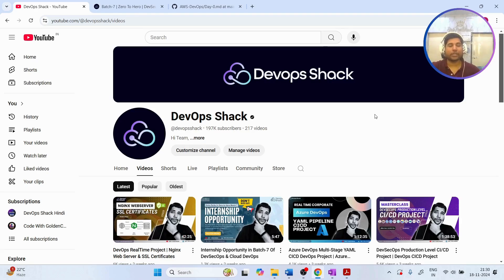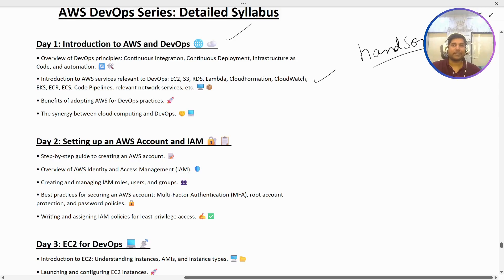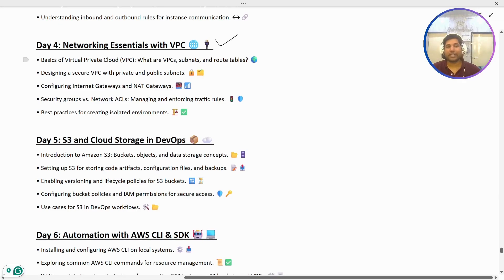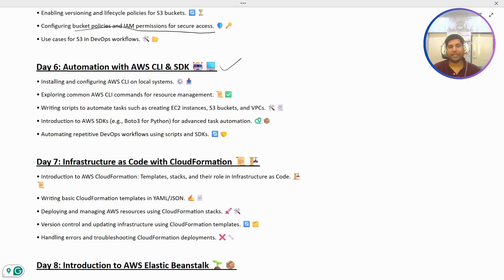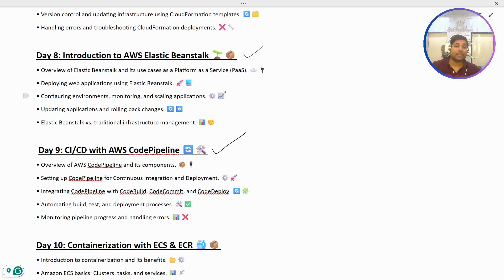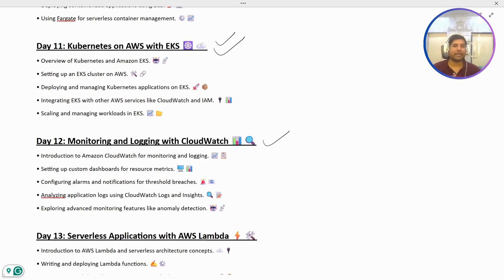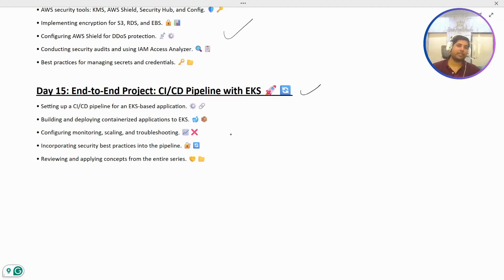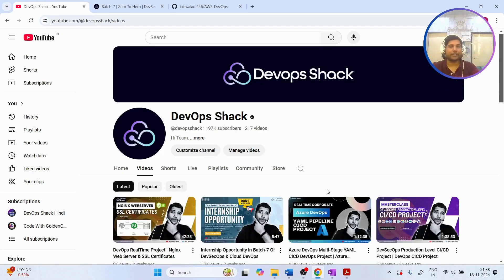Day-0 | AWS DevOps Boot Camp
📅 𝗦𝘁𝗮𝗿𝘁𝗲𝗱 𝟮𝗻𝗱 𝗡𝗼𝘃𝗲𝗺𝗯𝗲𝗿, 𝟮𝟬𝟮𝟰
🕗 Timings: Live Sessions at 8 PM IST on Weekends & Pre-recorded Videos on Weekdays